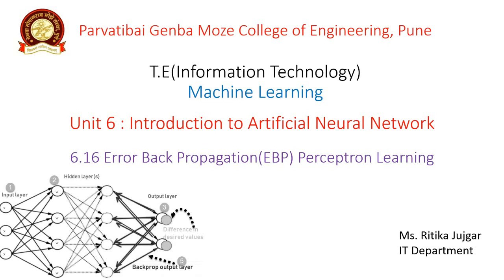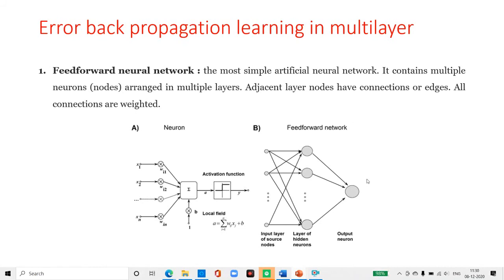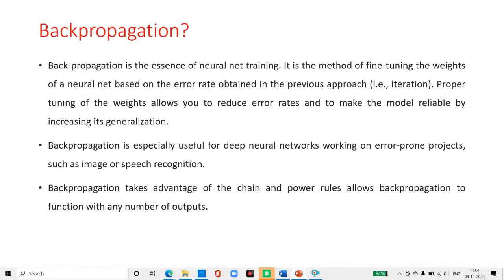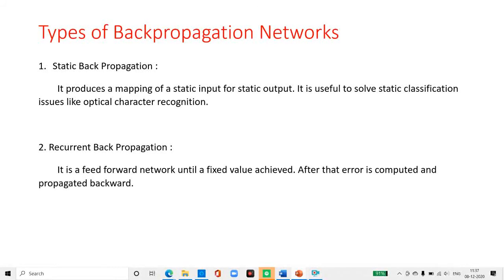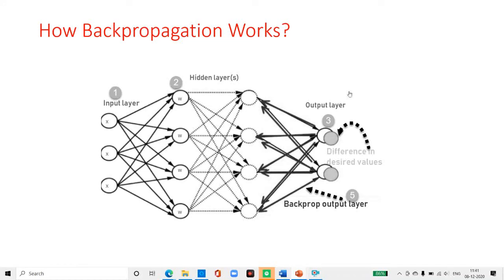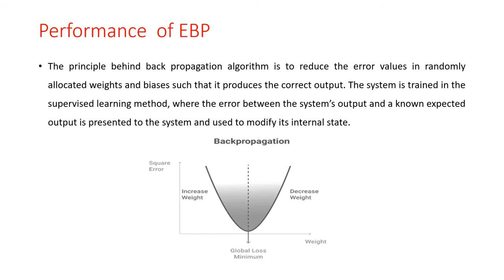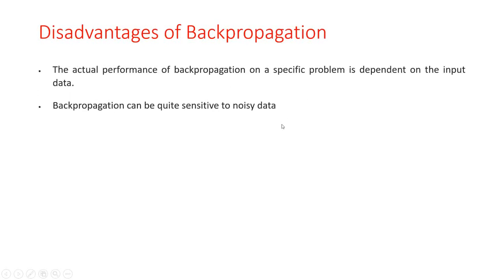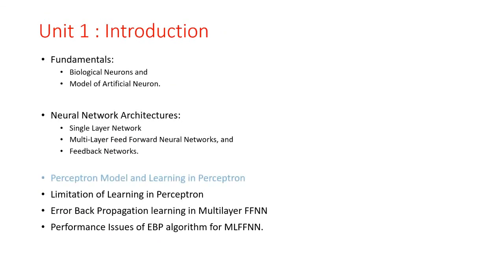6.16 Error Back Propagation(EBP) Perceptron Learning | Artificial Neural Network | Machine Learning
Video Content Details :
1.Error back propagation learning in multilayer
   i. Feedforward neural network
   ii. Multilayer Perceptrons
2.Backpropagation
3.Types of Backpropagation Networks
4.How Backpropagation Works?
5.Simple Backpropagation Algorithm
6.Performance  of EBP
7.Advantages and Disadvantages of Backpropagation